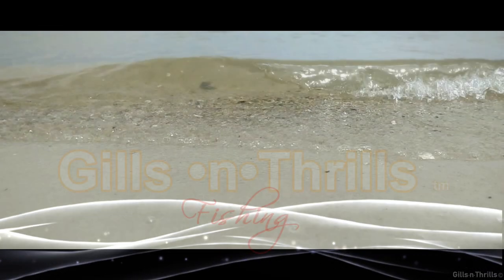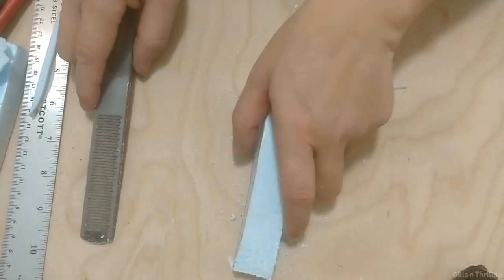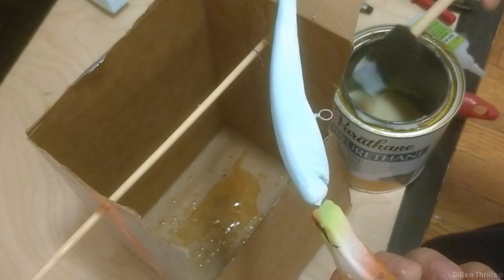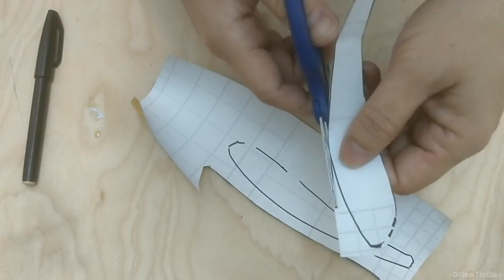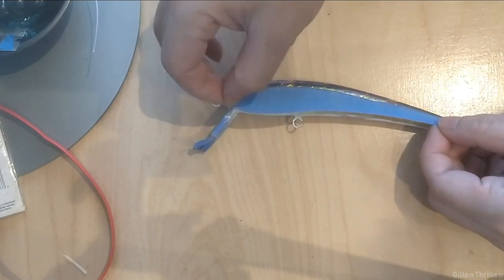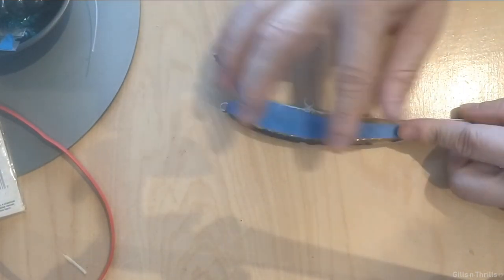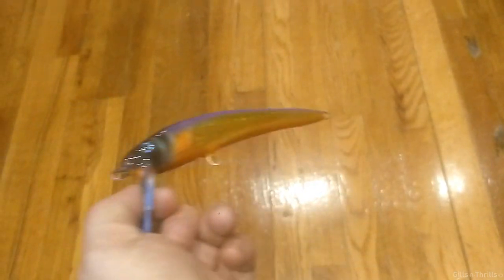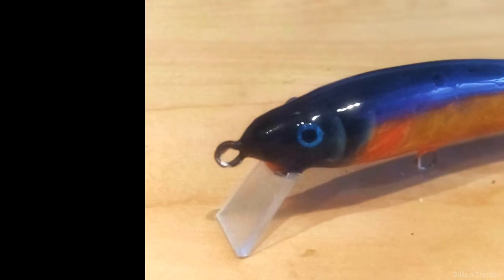Making a Fishing Lure from Styrofoam - JerkBait Ep 116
Bass lure, panfish lures? Well, I'm making a jerkbait from Styrofoam, In this episode I try to make a floating jerkbait fishing lure using a high density building insulation foam. I don't know what the end result is but just want to see if this handmade custom fishing lure will work. It probably would be better with a wood lure instead. It looks kinda like a yozuri crystal minnows or a bomber jerkbait.
There are pros and cons when working with foam but the end result is the only stat I want to see when it comes to fishing. Will it last and will it catch fish.

Lure bass, umpan panfish? Yah, saya membuat brengsek dari Styrofoam, Dalam episode ini saya mencoba membuat umpan pancing jerkbait mengambang menggunakan busa insulasi bangunan kepadatan tinggi. Saya tidak tahu apa hasil akhirnya tetapi hanya ingin melihat apakah umpan pancing buatan tangan ini akan berfungsi. Mungkin akan lebih baik dengan umpan kayu sebagai gantinya. Itu terlihat seperti ikan kecil kristal yozuri atau brengsek bomber.
Ada pro dan kontra ketika bekerja dengan busa tetapi hasil akhirnya adalah satu-satunya stat yang ingin saya lihat ketika datang untuk memancing. Akankah itu bertahan dan akan menangkap ikan

バスのルアー、ナマズのルアー？さて、私は発泡スチロールからジャークベイトを作っています。このエピソードでは、私は高密度のビルディング断熱材フォームを使ってフローティングジャークベイト釣りルアーを作ってみます。私は最終結果が何であるかわかりませんが、この手作りのカスタムフィッシングルアーがうまくいくかどうかを見たいだけです。それはおそらく代わりに木製のルアーで良いでしょう。ヨズリクリスタルミノーや爆撃機のジャークベイトのように見えます。
泡を扱うとき賛否両論がありますが、最終結果はそれが釣りに関しては見たい唯一の統計です。それは続きますか、そしてそれは魚を捕まえますか。

Gears:
6'6" medium light number 8 rod
6'6" LL bean Medium rod
5'0"  Gander mountain Ultralight
7'-0" St Croix Mojo Insore Medium Heavy
7'-0" St CRoix Avid Ishore  X-heavy
6'-3" Majorcraft Solpara Light Jigging
6'-3" Majorcraft Crostage Light Jigging

penn CL 2500
Penn Slammer 4500
Penn SSV 3500
Stradic 2500
Quantum Smoke inshore Baitcaster
Daiwa Seagate Star Drag

15lbs braided line